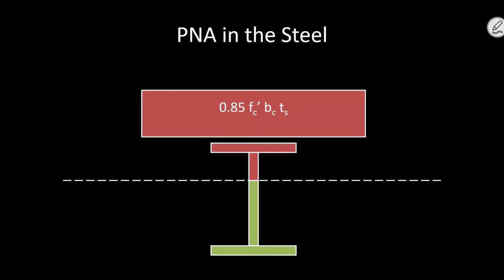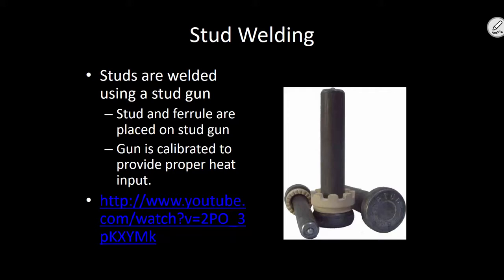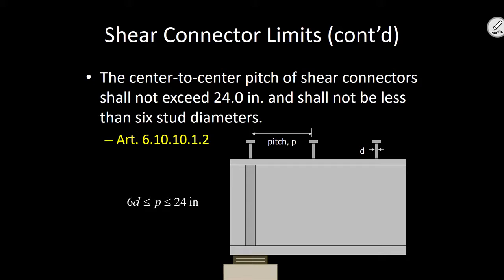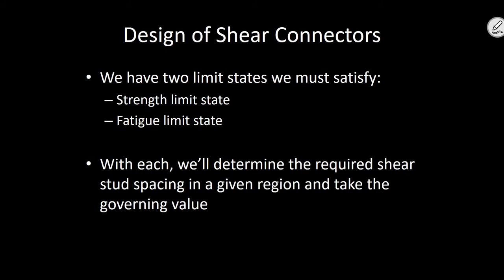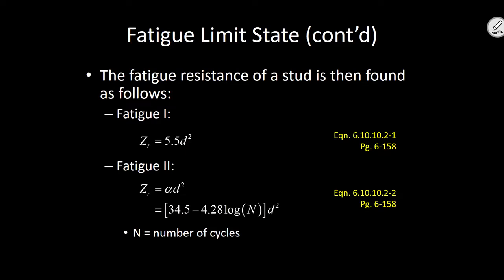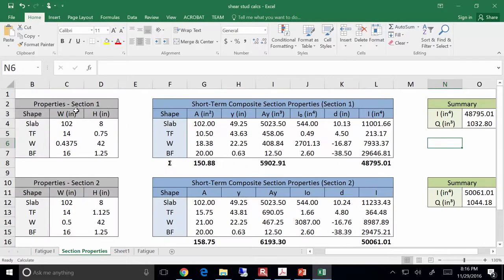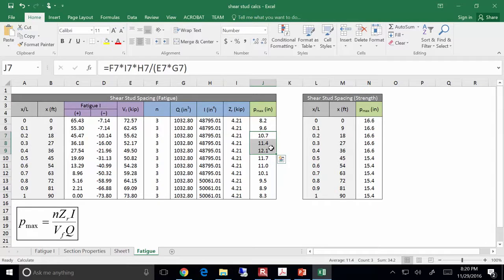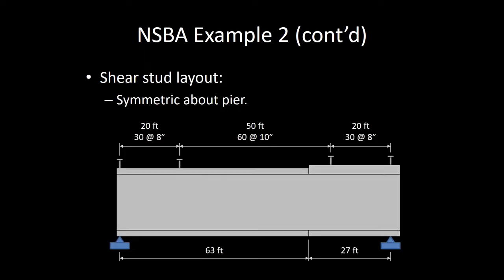CE 618 Lecture 12b Shear Studs 2016 11 29